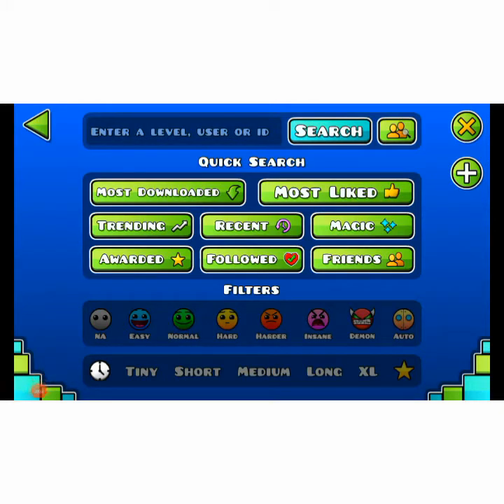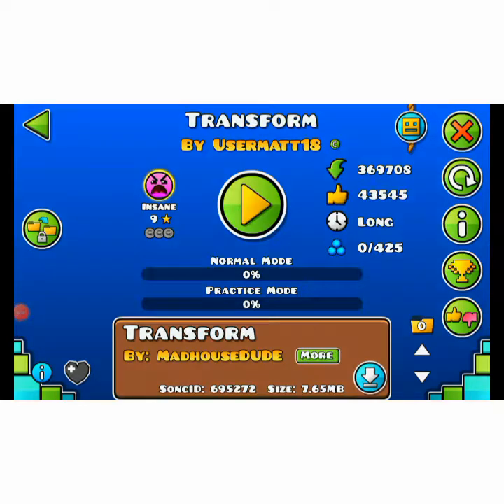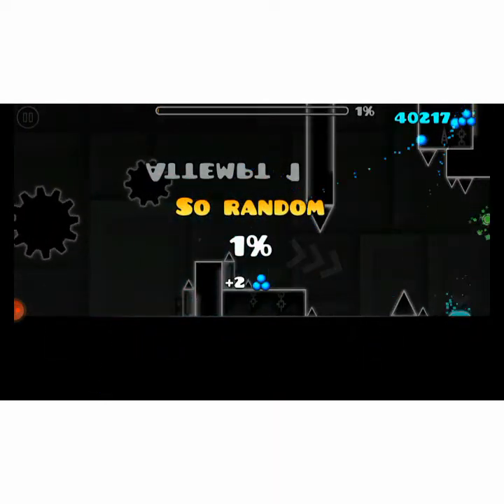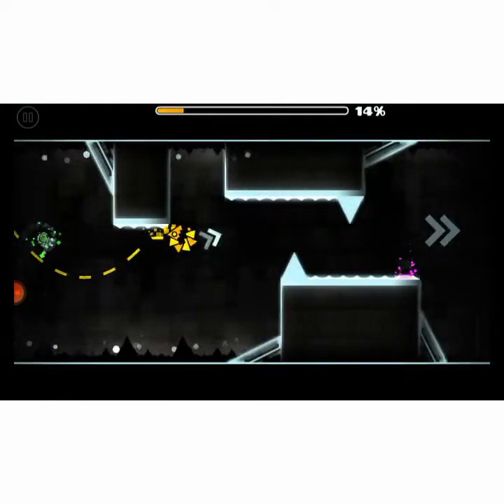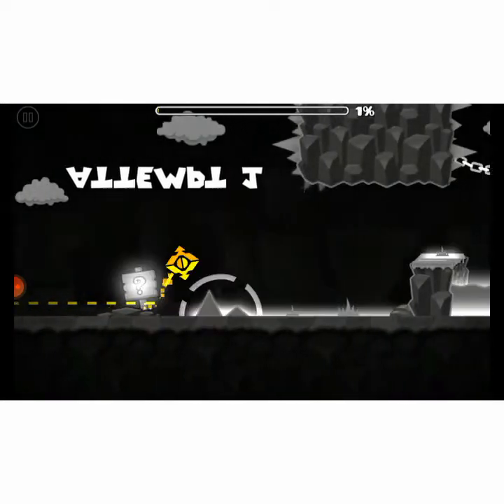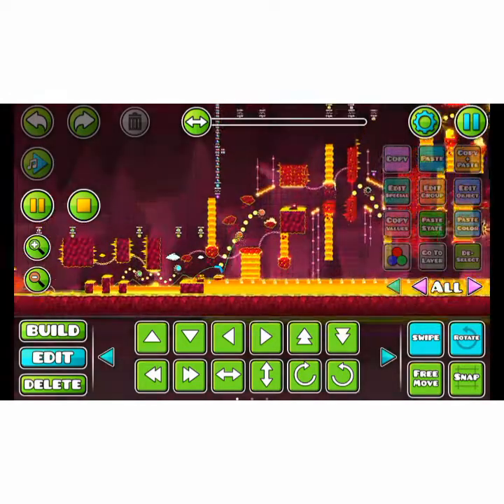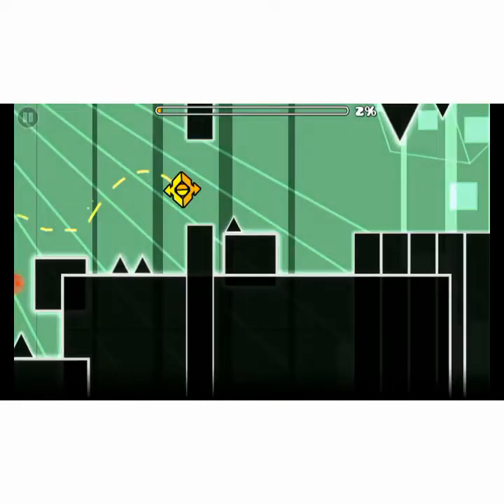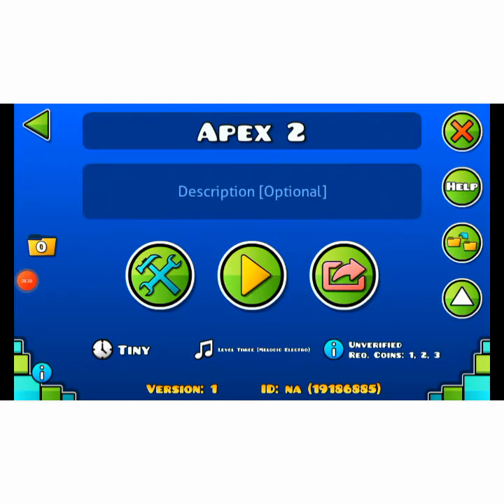Playing 9 stars levels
I am playing one of the best levels.